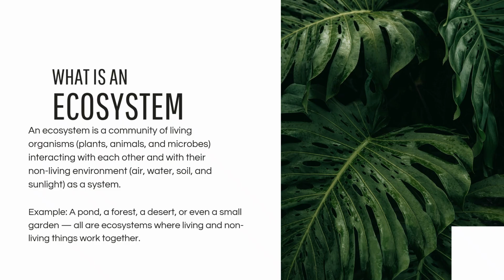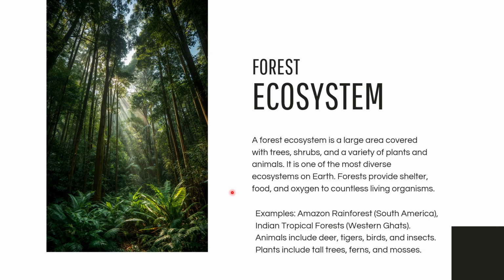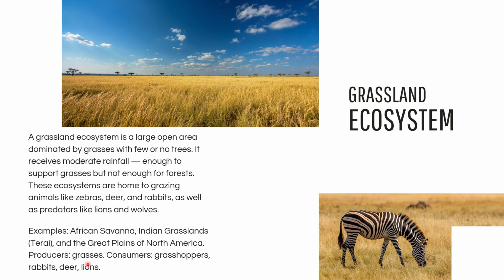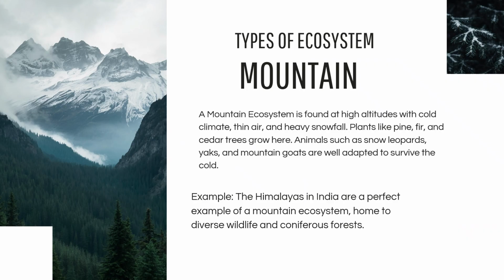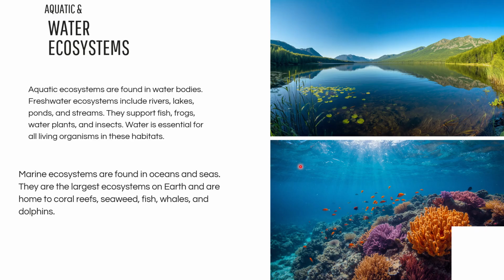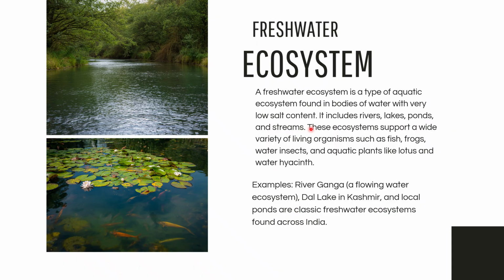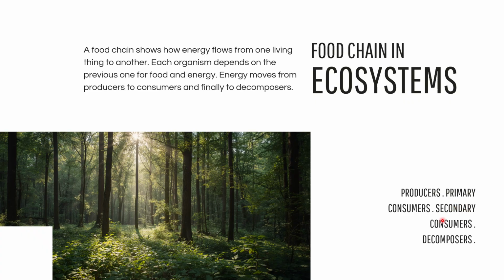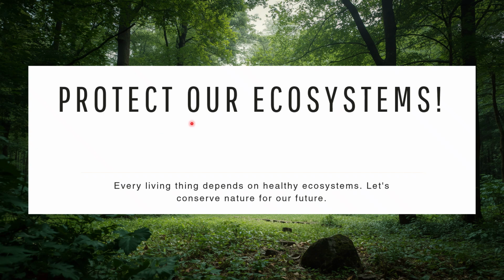ecosystem grade 6 education ecosystem india asia #2026